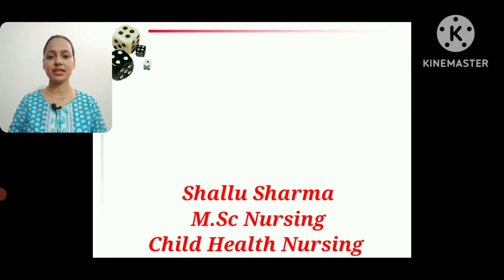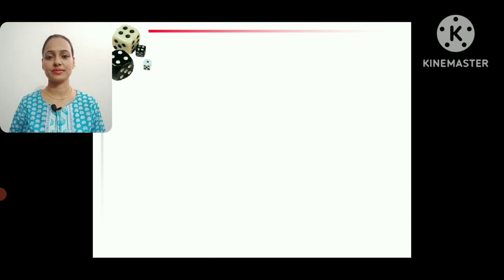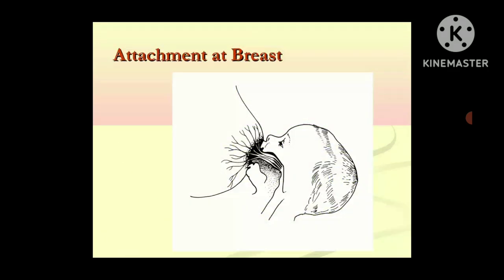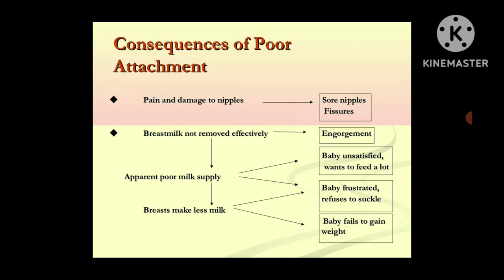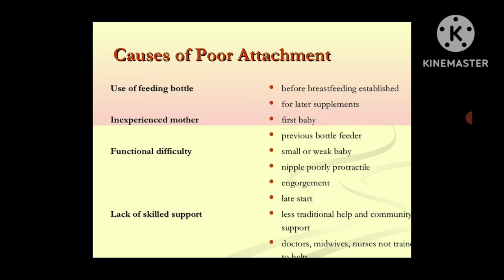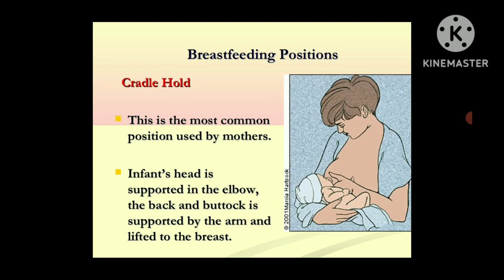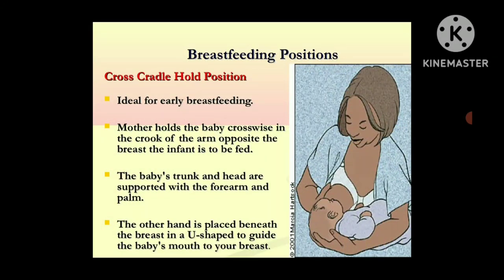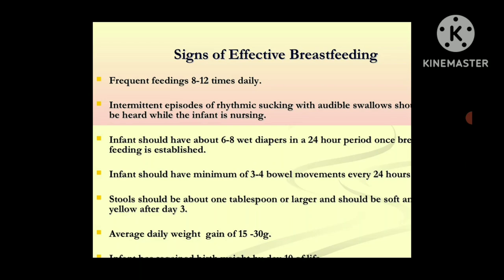Breastfeeding Techniques and Positions || position and techniques for breastfeeding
through this video lecture I will discuss with you regarding :-
breastfeeding techniques and positions
position and techniques for breastfeeding

positions of breastfeeding and technique of latch on
types of position during breastfeeding
is lying down position good for breastfeeding
how should a baby be positioned for breastfeeding
how to do football position breastfeeding
breastfeeding techniques procedure
breastfeeding technique
breastfeeding techniques pdf
breastfeeding techniques definition
positioning breastfeeding techniques ppt
technique for breastfeeding
correct breastfeeding technique
best breastfeeding position for latching
effective breastfeeding techniques
breastfeeding techniques health education
importance of breastfeeding techniques
breastfeeding position pdf
lactation techniques
latching and positioning for breastfeeding
latching techniques
newborn breastfeeding techniques
proper technique of breastfeeding
proper breastfeeding technique
different breastfeeding positions
different nursing positions breastfeeding
proper position while breastfeeding
breastfeeding technique slideshare
u hold breastfeeding
breastfeeding techniques poster
4 steps of breastfeeding
4 signs of good positioning in breastfeeding
breastfeeding positions for 4 month old